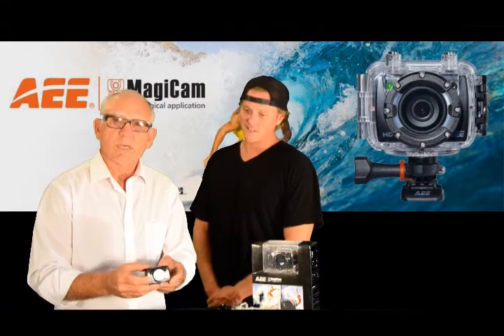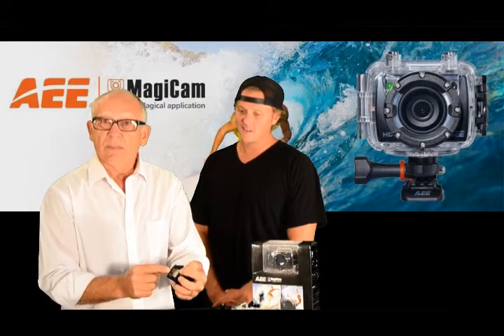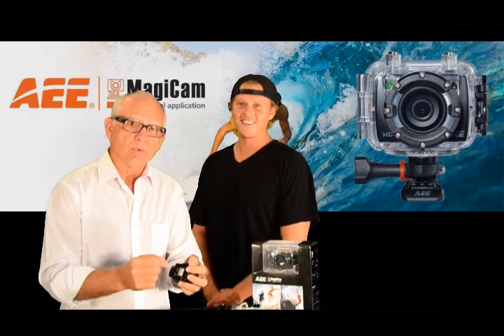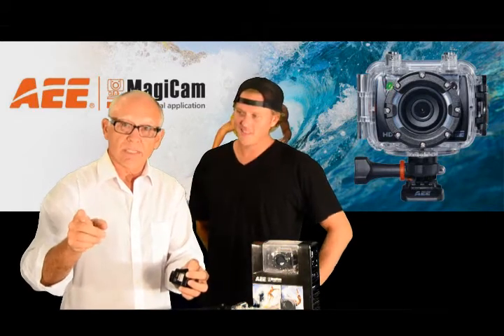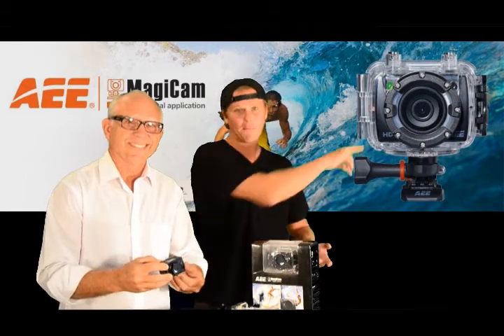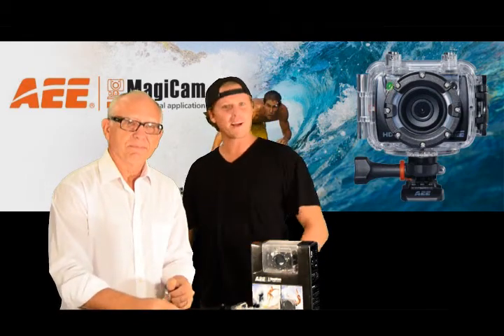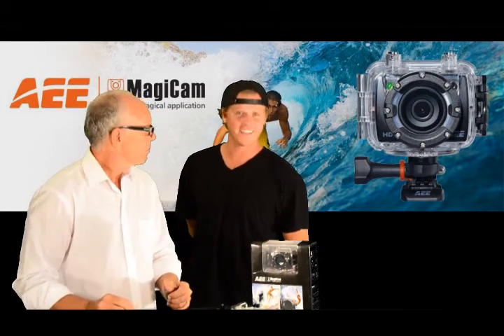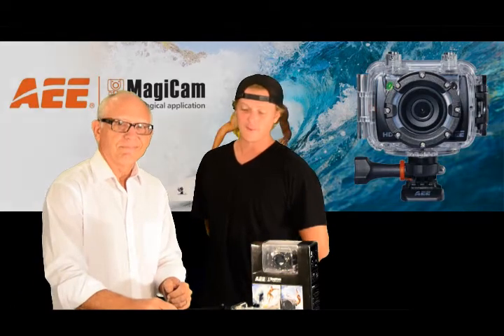MagiCam hdmi out